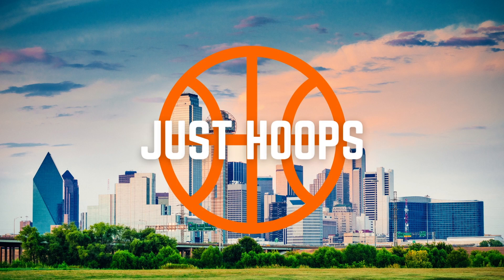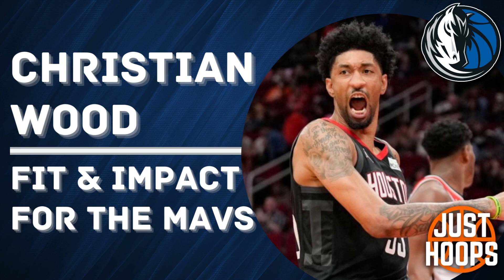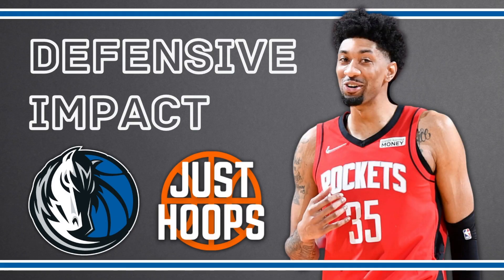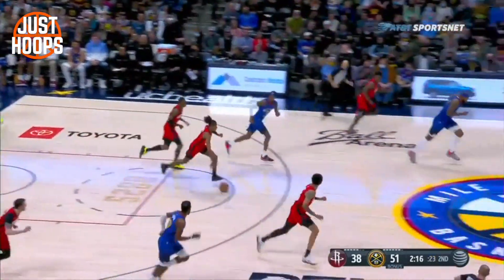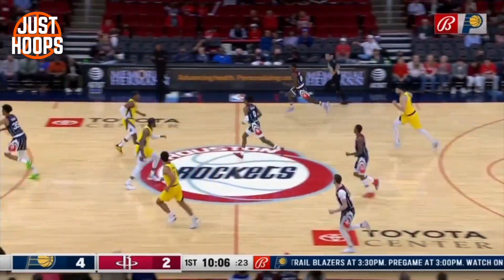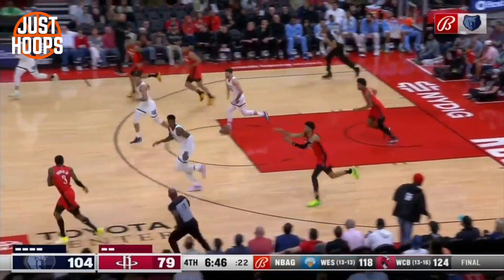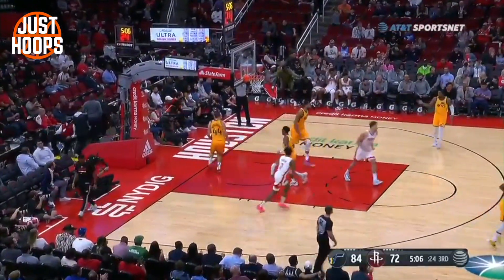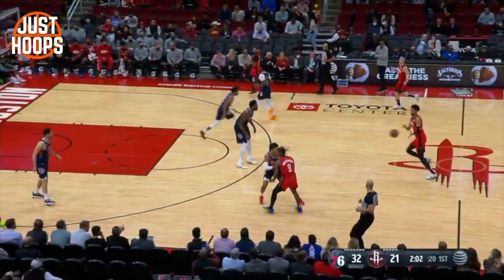Christian Wood Fit in Dallas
Christian Wood was the big offseason addition for the Dallas Mavericks, after the loss of Jalen Brunson. Wood is a versatile big that can impact the game inside and out at both ends of the floor! In this video, we dive into his skillset and see what can flourish in Dallas and help the Mavs out as they pursue another deep playoff run!

Chapters:
0:00 Intoduction
0:38 Defensive Impact
3:37 Offensive Impact
9:15 Conclusion